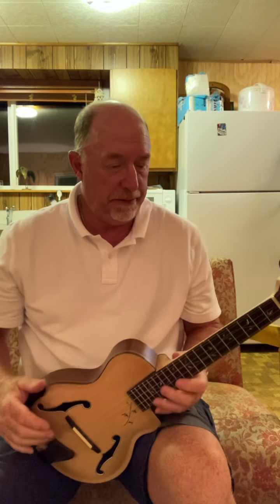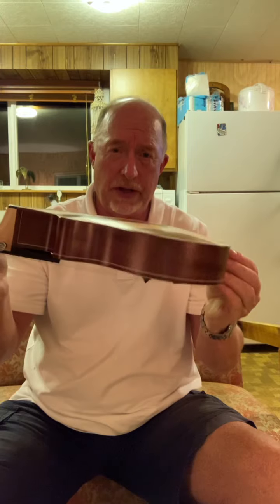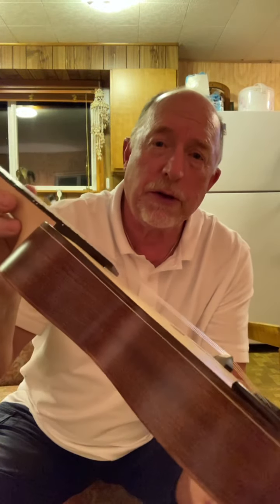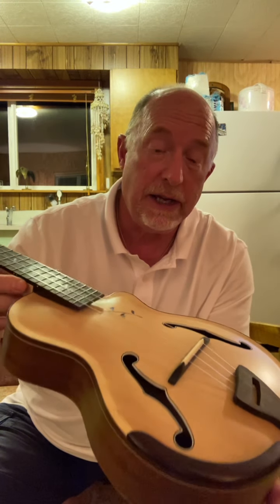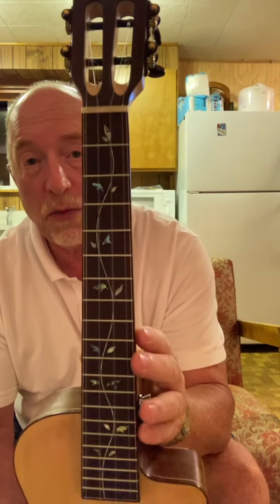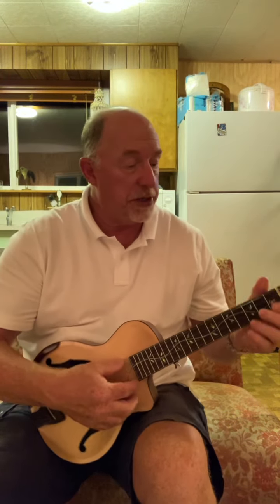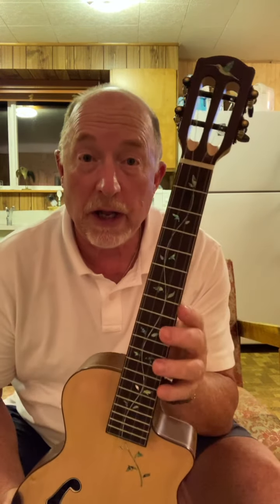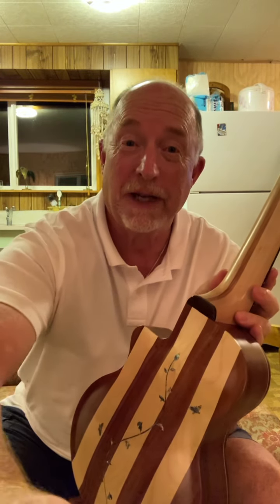Bruce Wei Custom Ukulele Review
Bruce Wei Ukulele Review